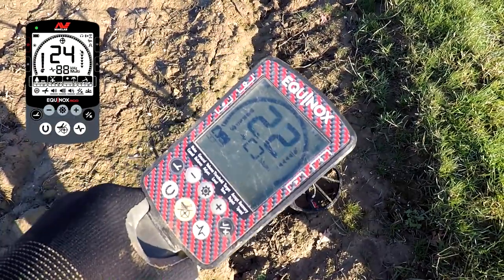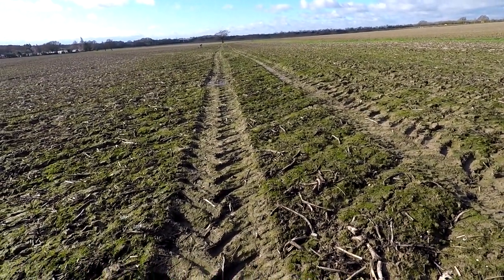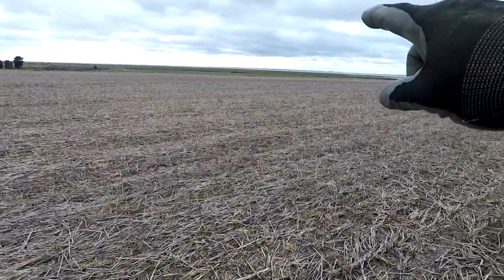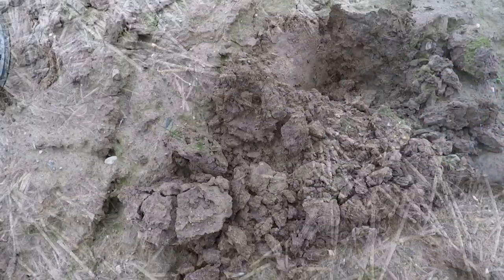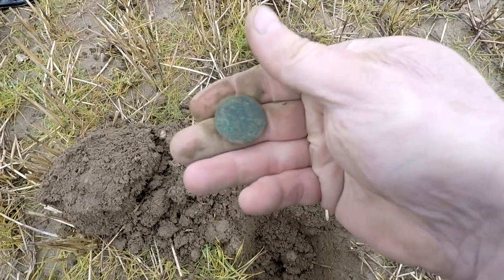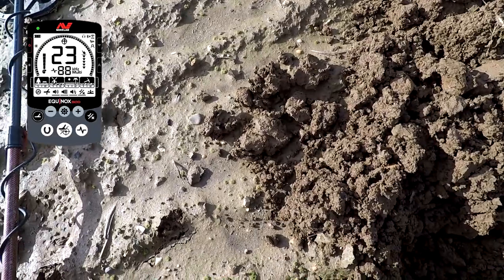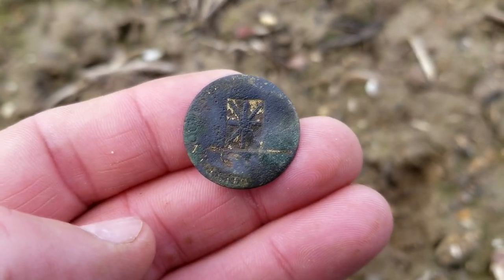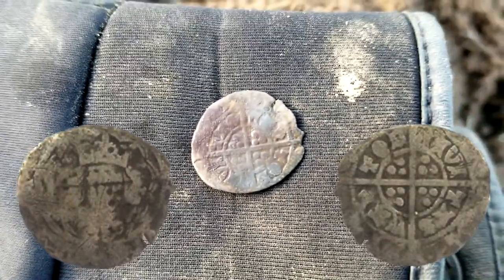The Dirty Dozen | Diggin the UK | Days 5-7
This time on Preacher Digger!  “The Dirty Dozen, Diggin the UK”.  In this episode, on the final two days, I dig a big silver and a hammy from the 1300’s.  At the end of the week we celebrate “The Dirty Dozen Awards”.  It was a great time and some great treasures, but the greatest treasures were the new friendships I made with The Dirty Dozen.  I hope you enjoy Episode 91. Remember, the greatest treasure isn’t what can be found on earth, it can only be found in heaven!

Keep up daily!

Gear:
Detectors-
Pulse Dive Scuba Detector and Pin Pointer

Treasure Wise 3-in-1 Knife
Beach Scoop (customized)
Pouch-
Detecting Pouch

Go Pro Accessories:
Selfie Stick
Floating hand held grip
Chest mount harness
Go Pro Hero 3+, 2 x battery pack
Suction car mount